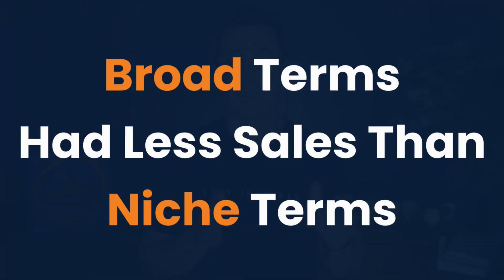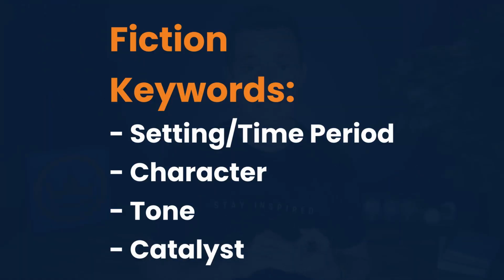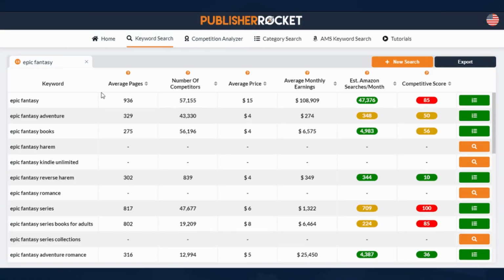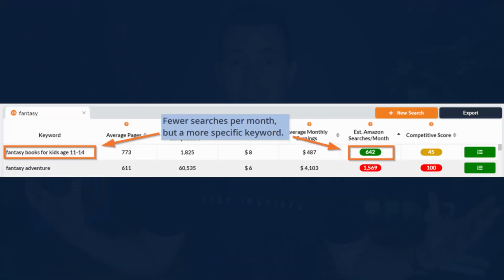Broad Vs Niche Kindle Keywords: Some just don't make money!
Thanks to our data collection system in Publisher, we discovered that there are certain kindle keywords that while they tend to get more searches, they don't equate to more sales.

After analyzing the data, we found a correlation between broad vs niche keywords, in that the more niche and descriptive a search term is in Amazon, the more chance that the search term will end in a sale.  For example, if someone types in "Fantasy Book," what are the chances that Amazon actually shows the shopper the exact type of book they are looking for.  Instead, the shopper will add more to their origin search term, describing the book more and more until they finally see what they are looking for.

It's because of this, that authors should really think about niching their keywords down and choose those that actually describe their book, rather than generally describing it.

Here is how to figure out how to choose the right kind of keywords:

LET'S SOCIALIZE!